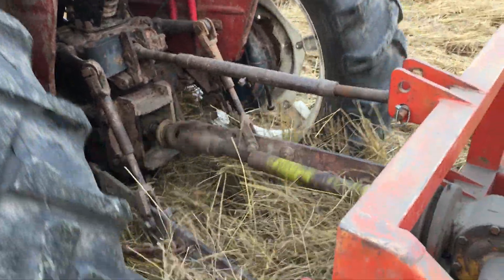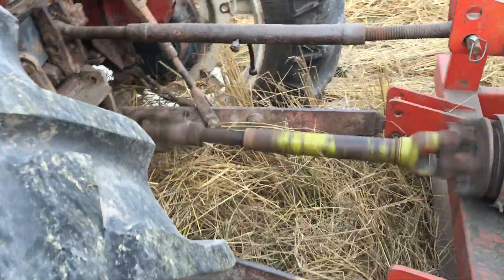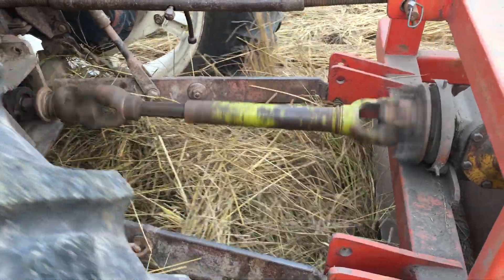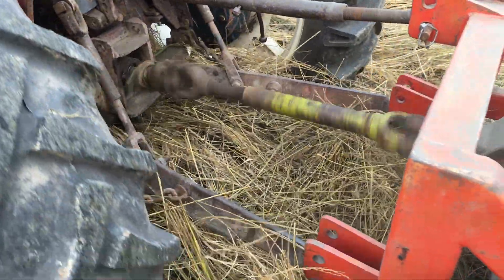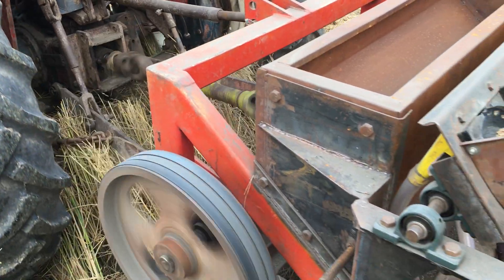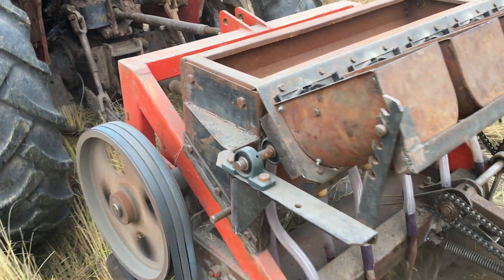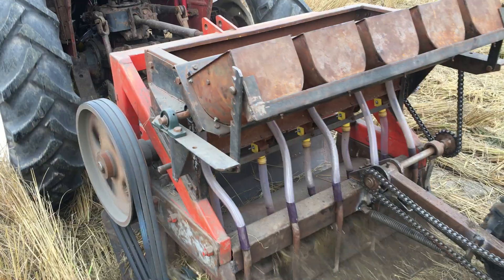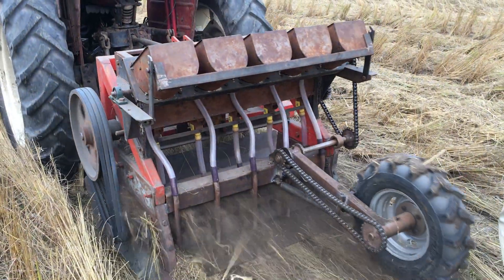Sukheki Farm.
8kg wheat seed is being planted into HD rice residue on 42" PRB by no -till method.